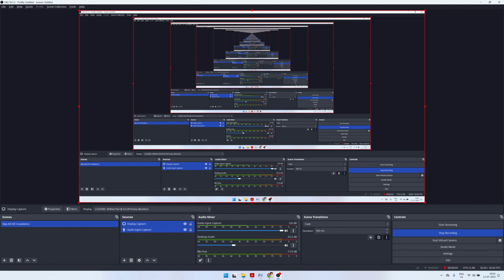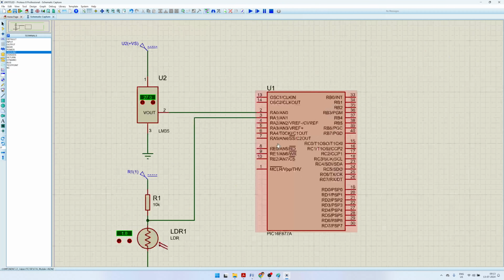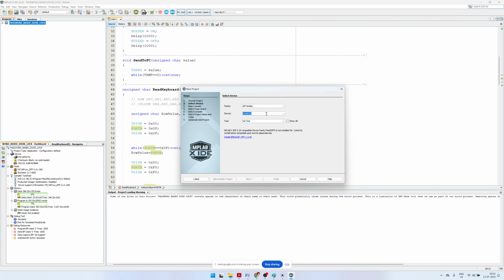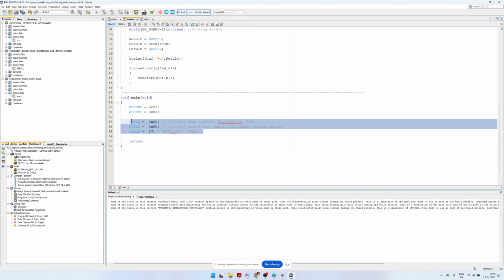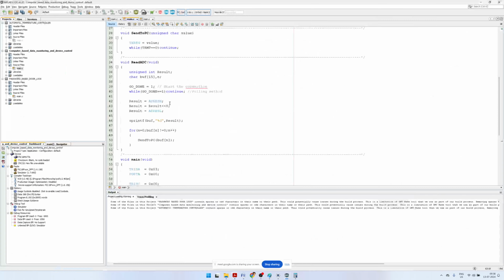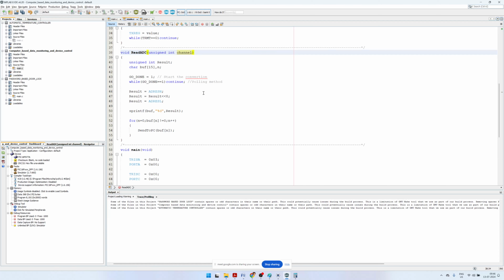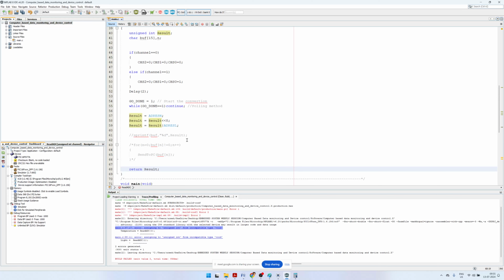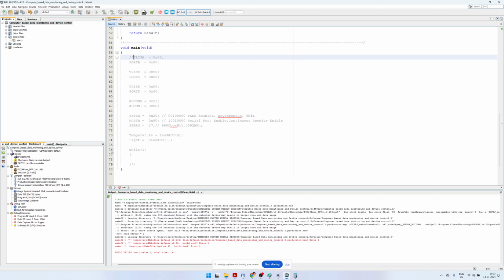Computer Based Data monitoring and Device control using PIC16F877A microcontroller PART1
Welcome to the project on computer-based data monitoring and device control using the PIC16F877A microcontroller! In this video, I'll demonstrate how to create a versatile system that monitors environmental conditions and controls devices via a serial port connection to a computer.

Project Overview:
In this project, we utilize the PIC16F877A microcontroller to monitor data from a light sensor and a temperature sensor. The collected data is sent to a computer through a serial port, allowing for real-time monitoring. Additionally, the system can control two relays based on commands received from the computer, enabling automated control of connected devices.

Key Components:

PIC16F877A Microcontroller: The brain of the project, handling sensor data acquisition, serial communication, and device control.
Light Sensor: Measures ambient light levels.
Temperature Sensor: Monitors the surrounding temperature.
Two Relays: Control connected devices such as lights, fans, or other electrical appliances.
MAX232: Facilitates serial communication between the microcontroller and the computer.
RS232 Cable: Connects the microcontroller to the computer's serial port.
Features:

Real-Time Data Monitoring: View light and temperature data on your computer screen in real-time.
Device Control: Use your computer to send commands to the microcontroller to turn devices on or off via the relays.
Serial Communication: Robust and reliable communication between the microcontroller and computer using the RS232 standard.
How It Works:

Setup: The PIC16F877A microcontroller is programmed to read data from the light and temperature sensors.
Data Transmission: Sensor data is sent to the computer through the serial port using the MAX232 for signal conversion.
Data Monitoring: A custom software application on the computer receives and displays the sensor data.
Device Control: The computer software also allows users to send commands to the microcontroller to control the relays, turning connected devices on or off as needed.
Applications:

Environmental monitoring
Industrial control systems
Smart agriculture
Watch the video to see a detailed walkthrough of the project, including circuit design, coding, and a live demonstration of the system in action!